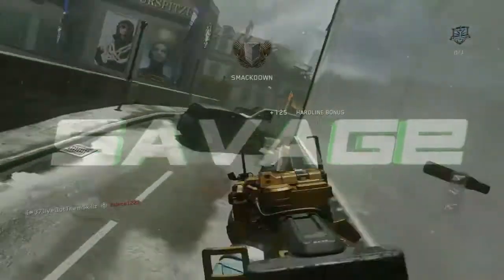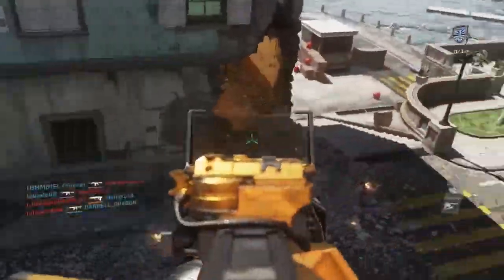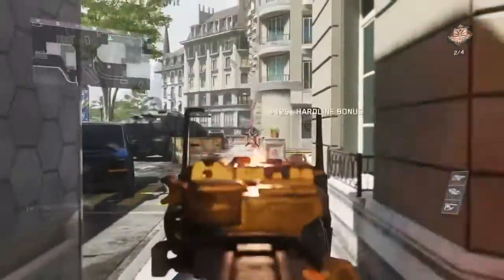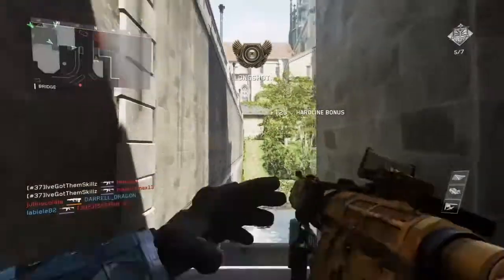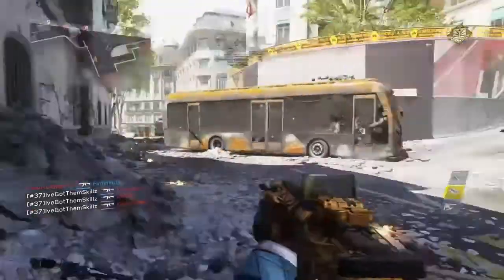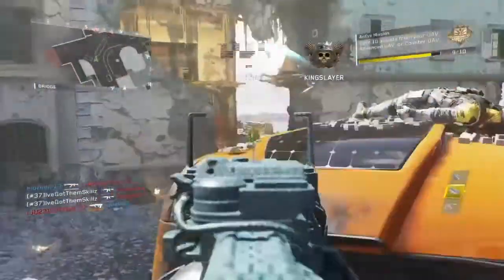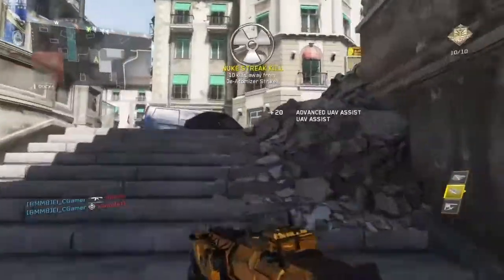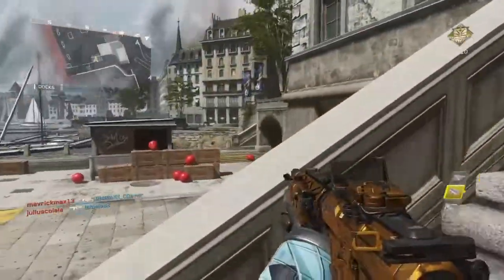DE-ATOMIZER STRIKE IN HARDCORE!